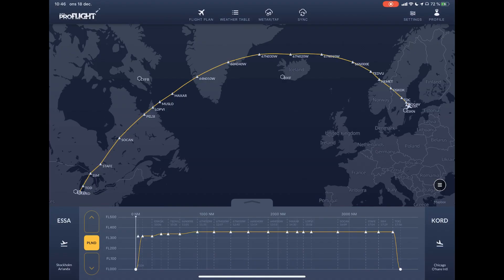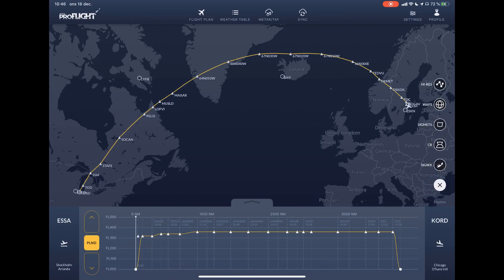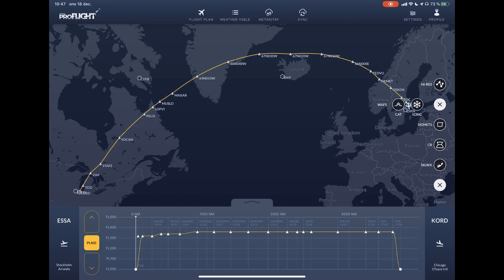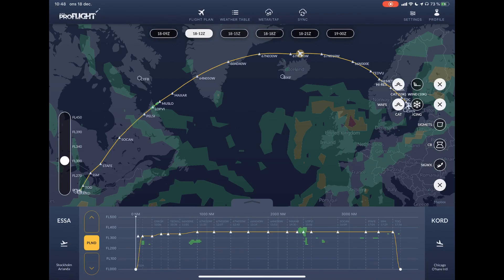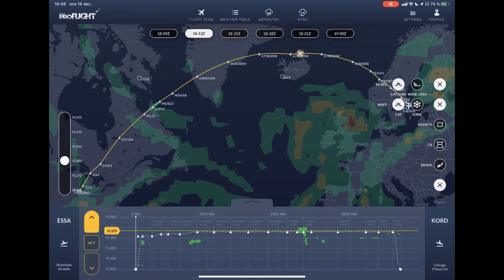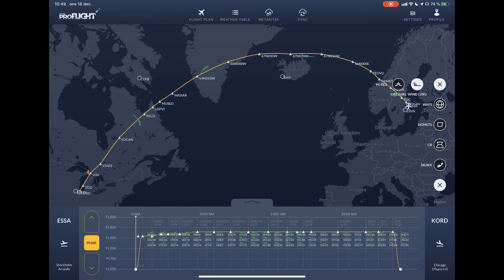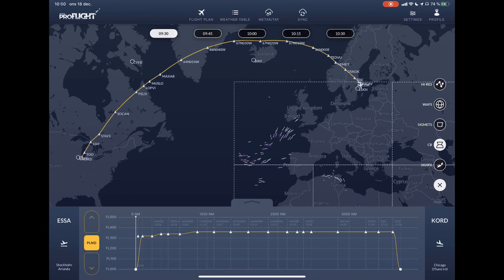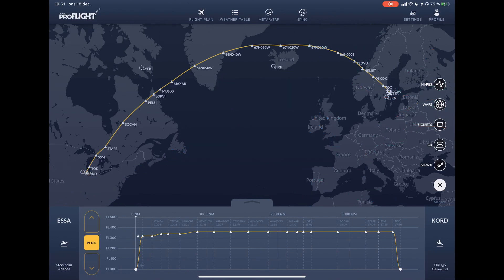proFLIGHT Tutorial 3 - Weather layers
This is a tutorial on how the different weather layers work in proFLIGHT.